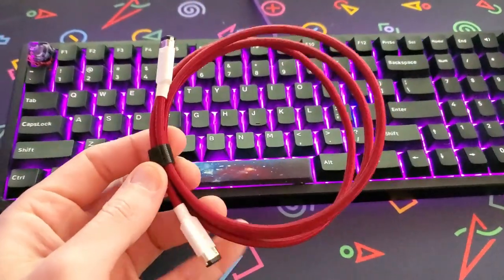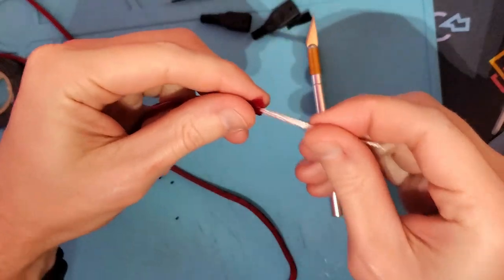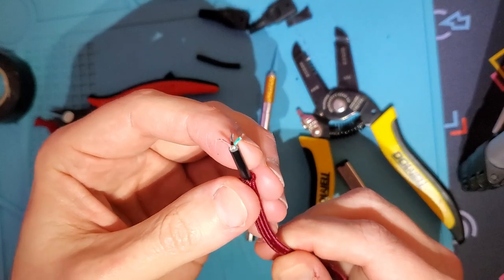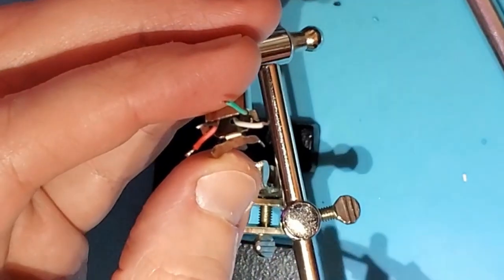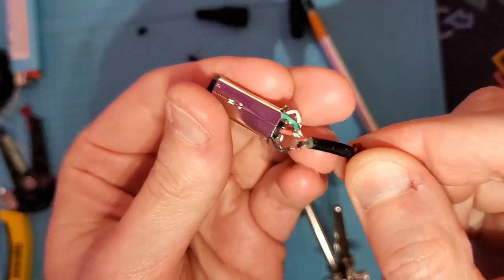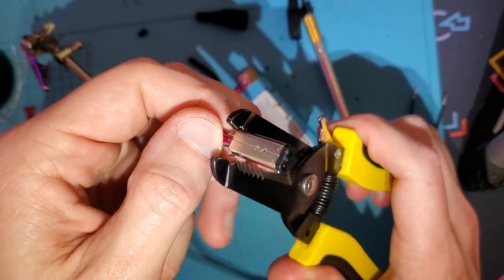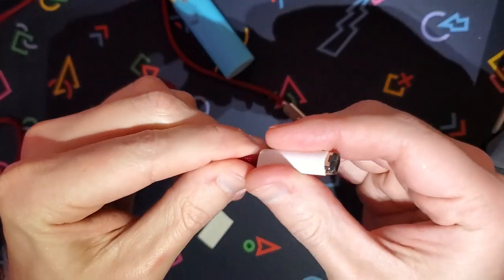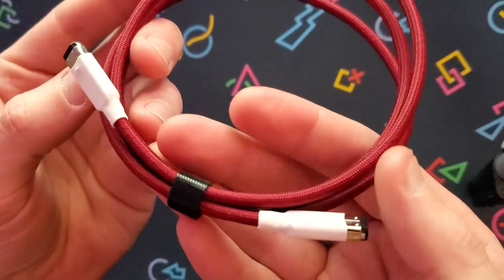How to paracord sleeve a Gameboy Link cable.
Check out my Etsy shop if you'd like to buy one instead of making one

For the paracord search for 550 Paracord and that will be the size to use.
The heatshrink on the internal wires is 1mm
The heatshrink on the ends of the connectors is 3/8"
The generic cables I use can be found for just a few dollars on ebay or aliexpress.
This is the same basic process used for Gameboy color and pocket cables too.